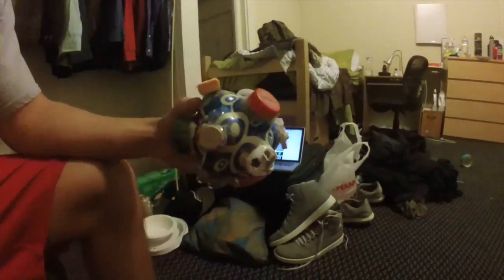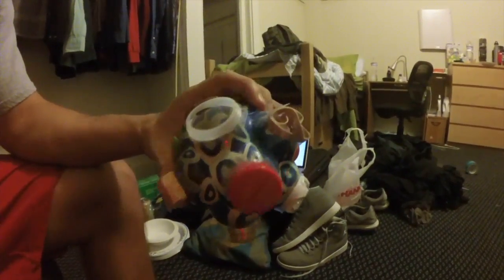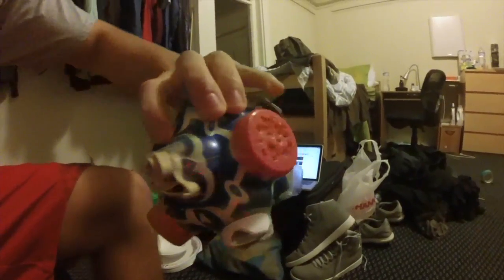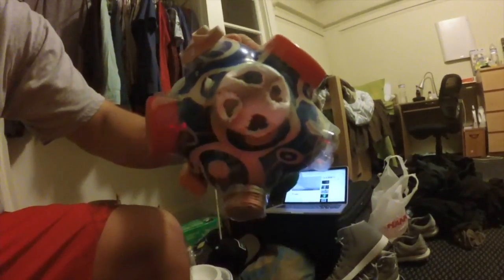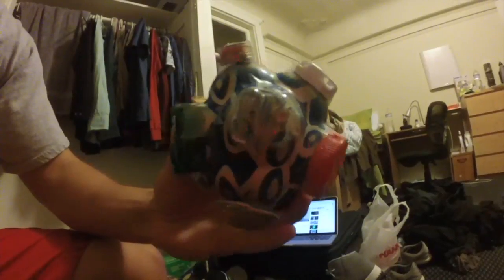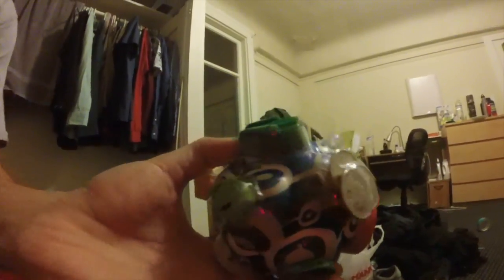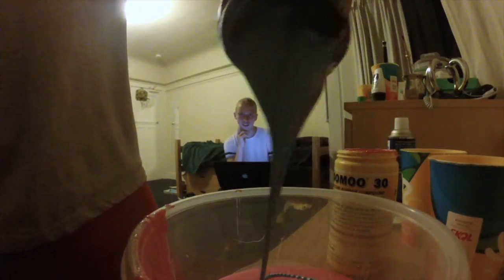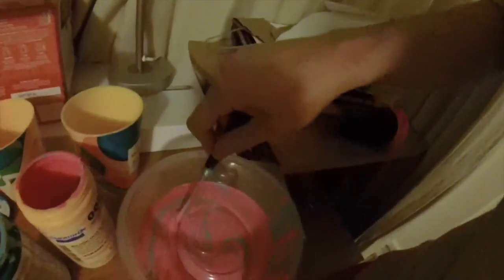MinuteMan Z - Day 28 - Agility Ball Mold